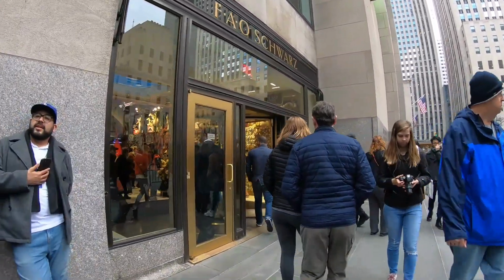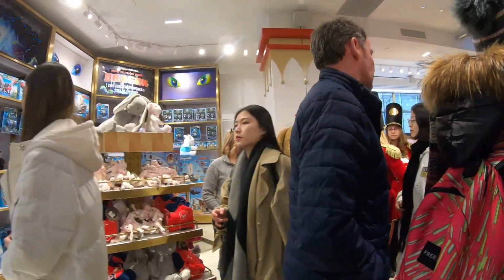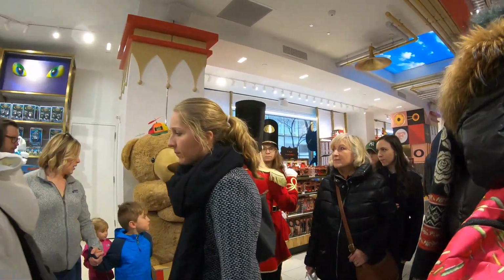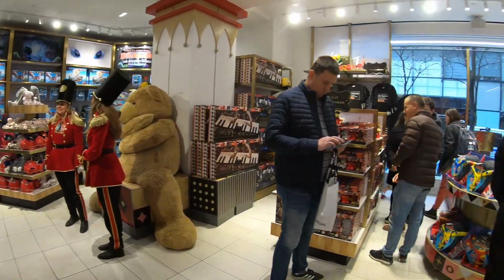🟡 New York City | FAO Schwarz - A Fun Tour Of The Iconic NYC Toy Store Featured In Many Movies!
Hey Nu Yawkers! Today we are in New York City to take a casual tour of FAO Schwarz, the iconic toy store featured in many movies like Big, Home Alone 2, Baby Boom, Big Business and others. The company is known for its high-end toys, life-sized stuffed animals, interactive experiences, brand integrations, and games. FAO Schwarz is the oldest toy store in the United States, first opening its doors in 1862 in Baltimore before moving to New York City, where it has moved between several locations since 1870. The dance-on piano, made famous by the 1988 Tom Hanks film Big, brought national attention to the brand.

4 piece, rugged and inexpensive luggage!